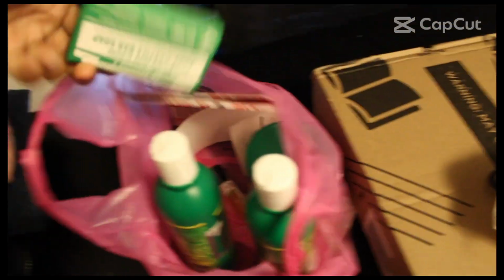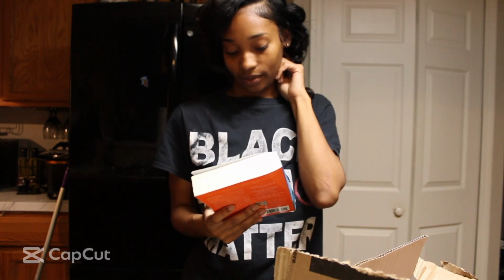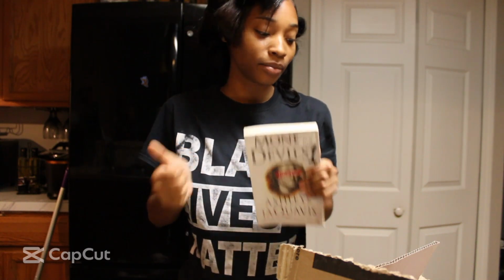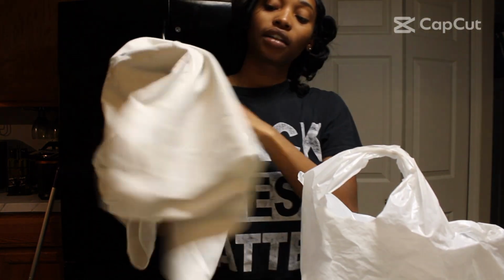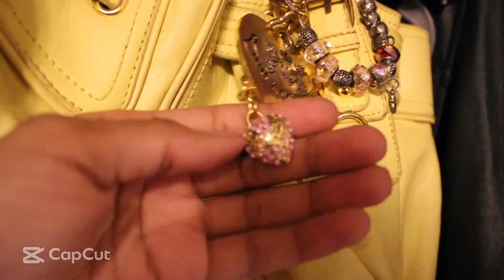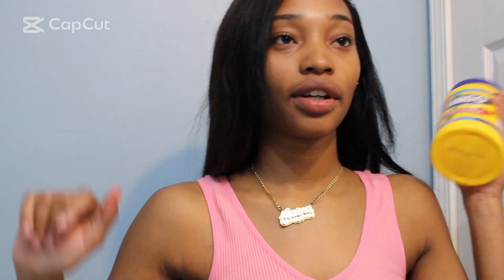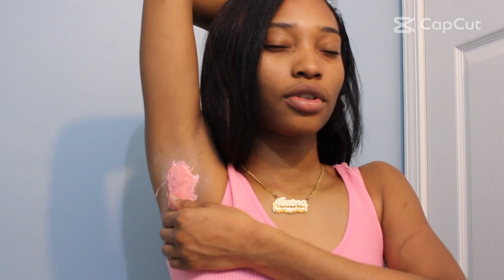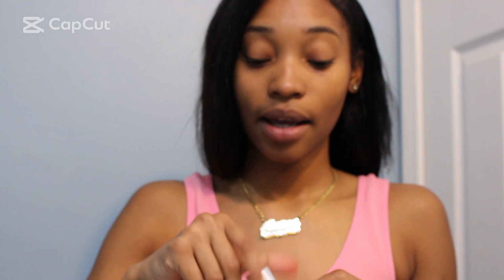MAINTENANCE VLOG: Hair, Wax Routine, Mini Book Haul, Juicy Couture Unboxing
My first video on my channel a little self care vlog. This was kinda all over the place because it was filmed a while ago. But this is just the start, consistency 2023!